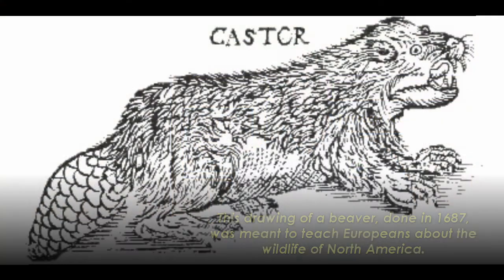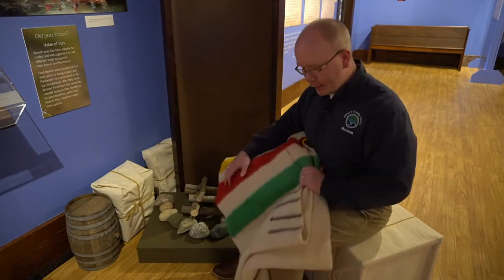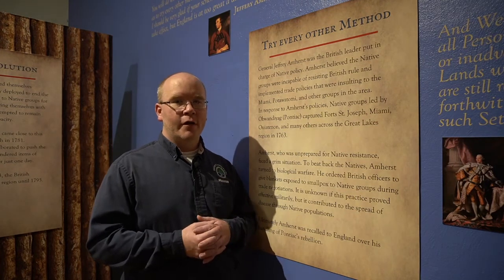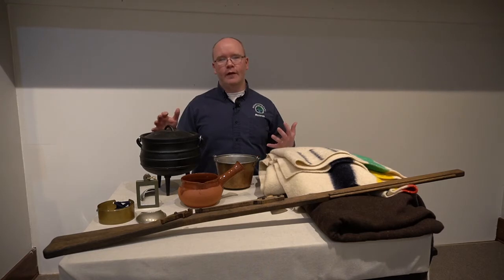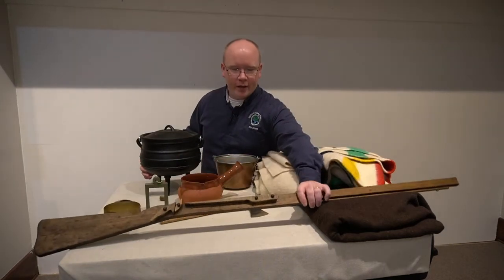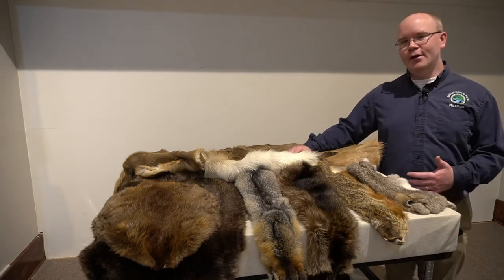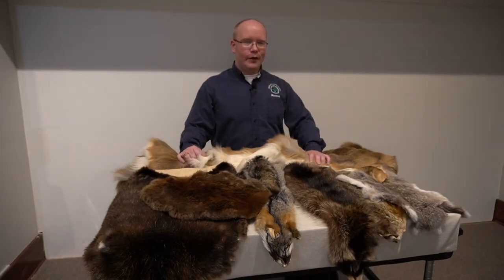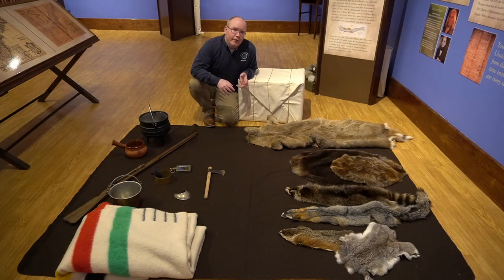Native Cultures and The Fur Trade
We are exploring all things related to the Native groups that lived in our area and how the fur trade impacted these groups. You'll learn about what both the Miami and Potawatomi that lived in Elkhart County would have brought to trade and what their European and American trading partners brought as well. You'll hear about many of the effects and impacts that fur trade had, and at the end of the video you can take part in a fur trade of your own. Are you a good fur trader? Can you make good decisions to trade for items you need or want? The choices are up to you!